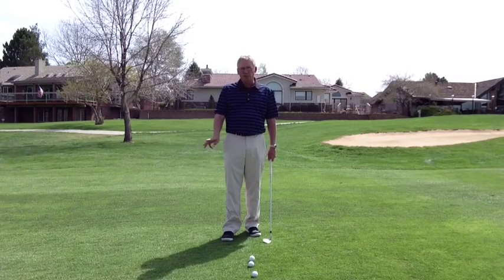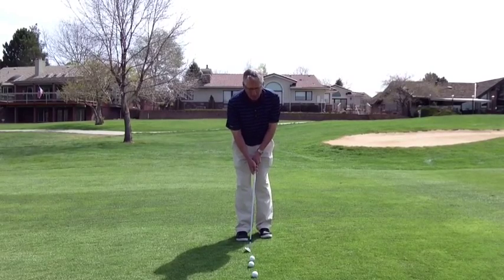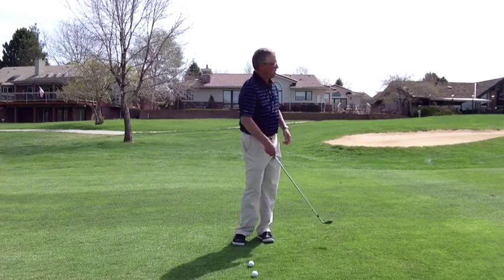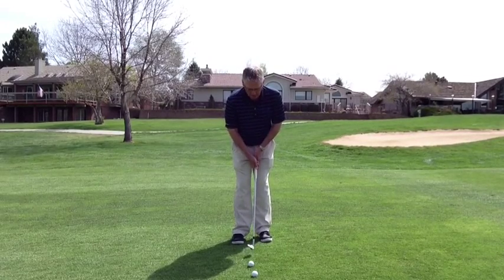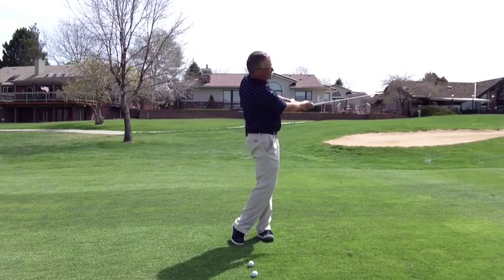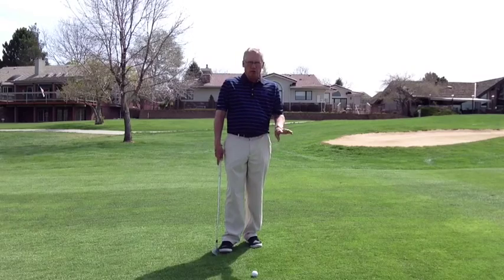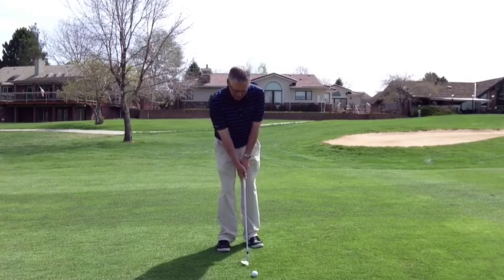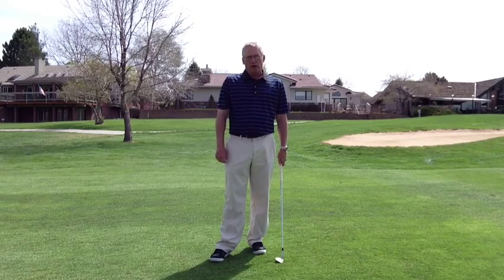Three Shots You Need for a Good Short Game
PGA Master Professional Ed Oldham from The Ranch Country Club in Westminster, Colorado shows you three shots that everyone needs to have for a good short game. Ed Oldham is a former Colorado PGA Teacher of the Year and is one of the top teachers in Colorado.